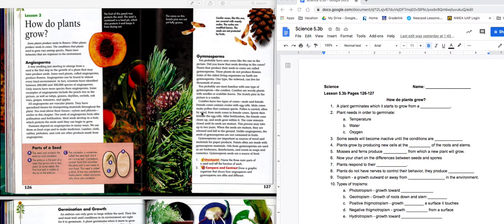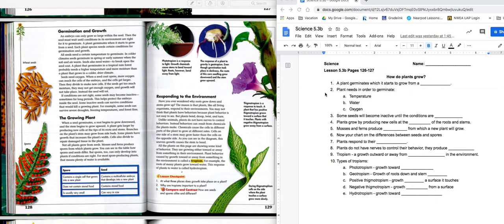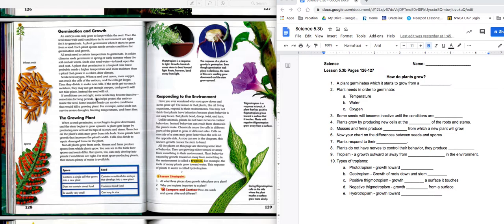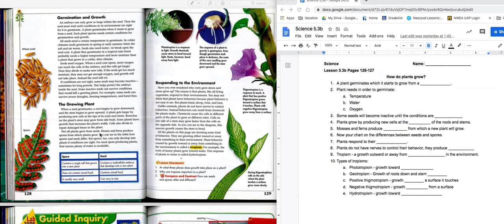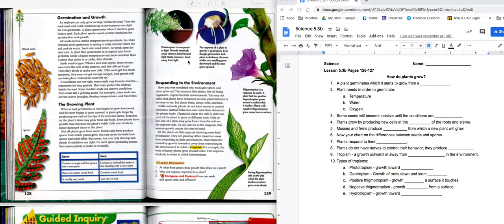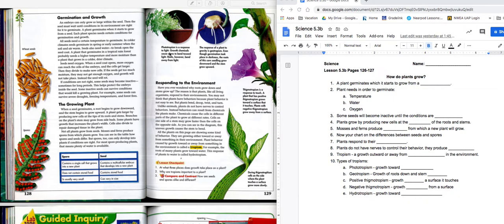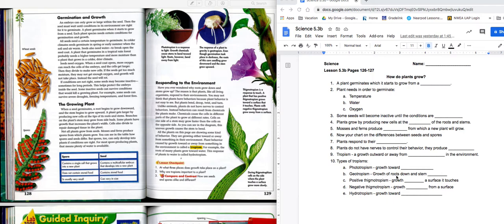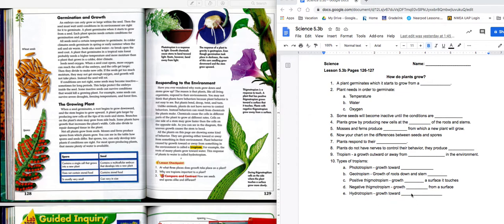Science 5 3b